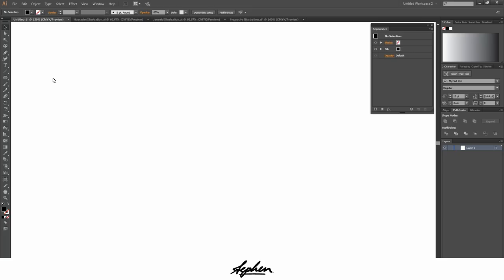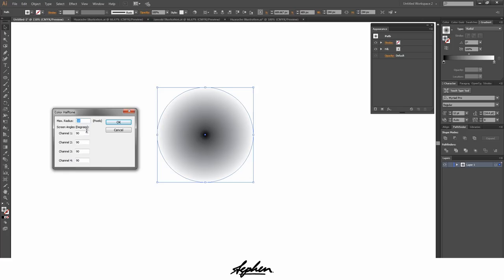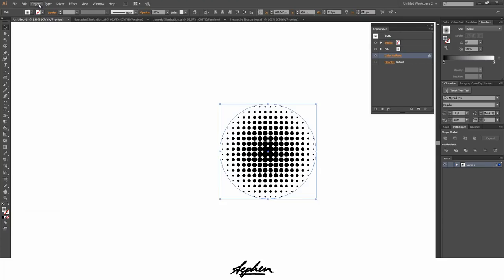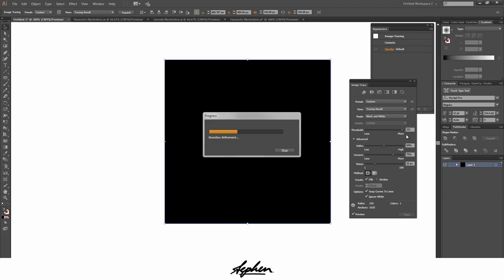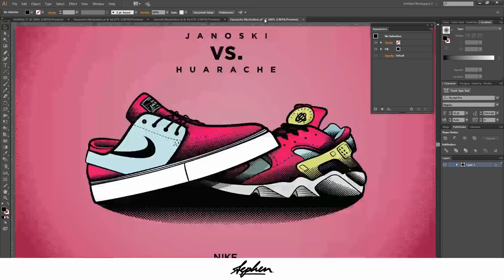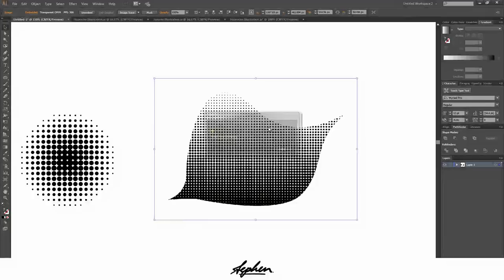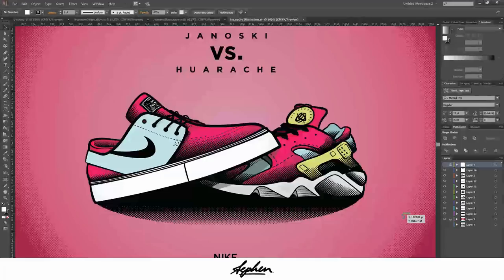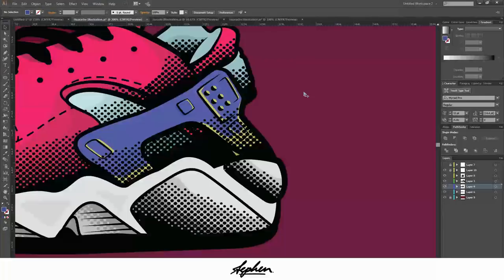Vector Halftone Tutorial | Adobe Illustrator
Join Maker Studios partnering program!

My Links!

Hey guys! This is a tutorial showing you how to create a vector halftone pattern within Adobe Illustrator. I figured I'd do a tutorial on this since quite a few of you requested it when I uploaded the Janoski vs. Huarache video a couple of months ago, and again on my previous video of the Vans shoe. This was just a quick tutorial since it's fairly straight forward to do, but can be very effective when used correctly. I have also put links to the project files of both the Janoski shoe and the Huarache shoe, below. Just like the Vans shoe, you can change the colours to create your own shoe essentially, so I hope you enjoy that. I want to do more tutorials like this in the future so please let me know what else you want to see!

Instrumental produced by Jesse James

Skype
FallenDesignsUK